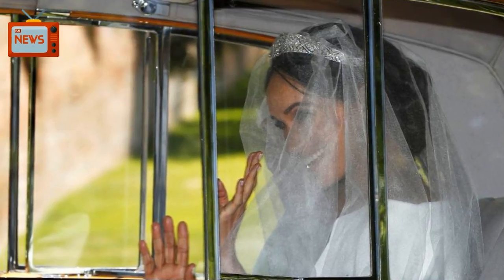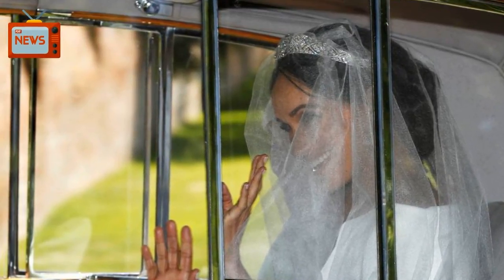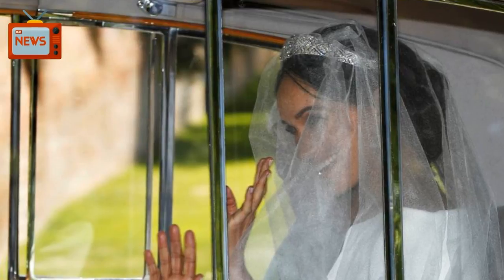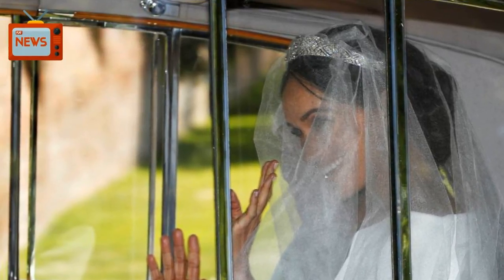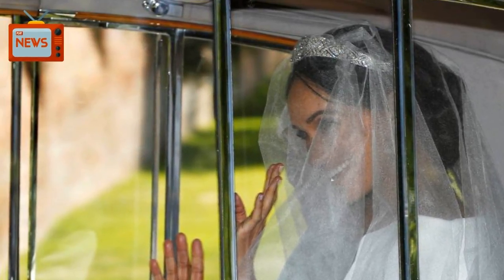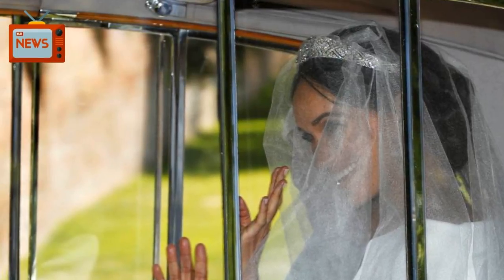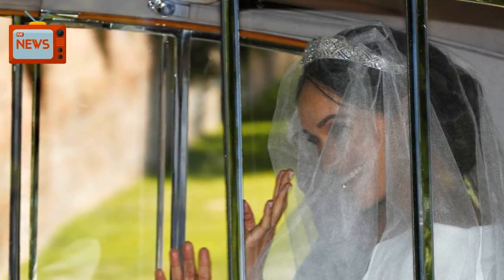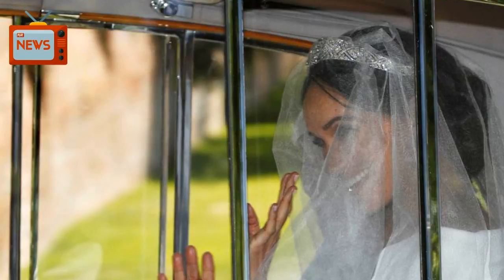Meghan Markle Arrives At Windsor In Diamond Tiara For Wedding To Prince Harry | News Today | 05...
American actress Meghan Markle arrived at Windsor Castle for her wedding to Prince Harry, wearing a white veil and diamond tiara for a glittering union of British royalty and Hollywood glamor that will be watched by millions around the world.